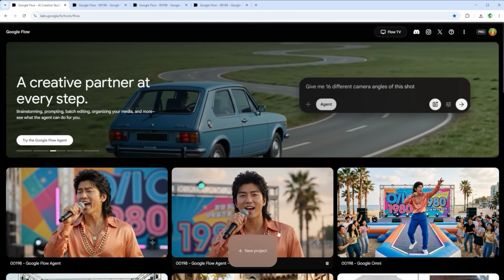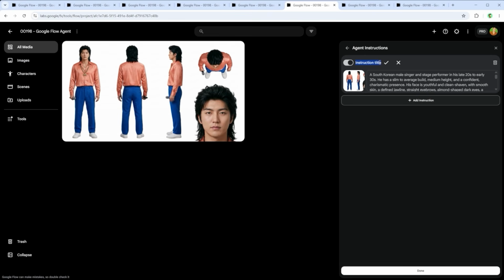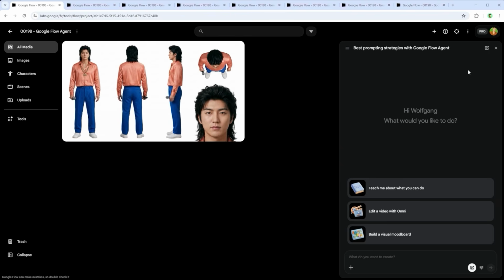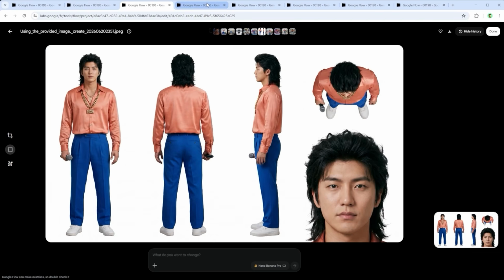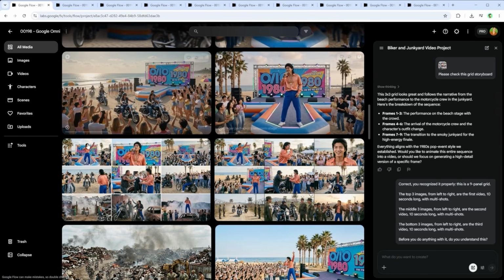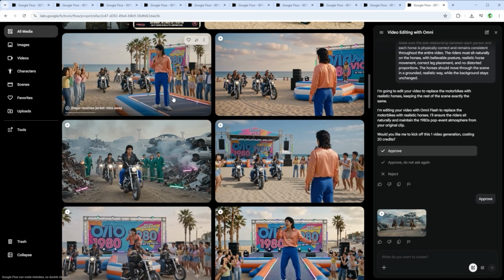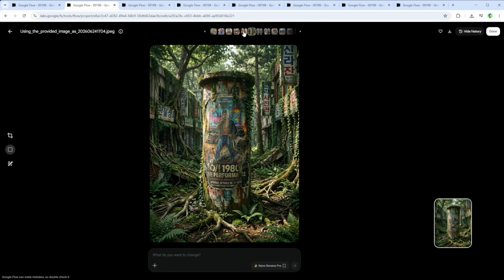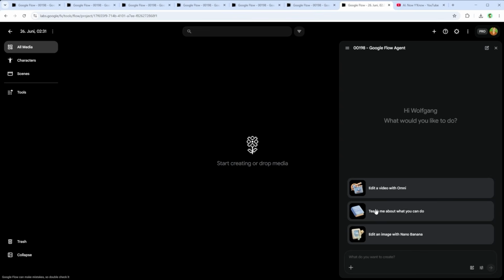Google Flow Agent - THIS Is What I Learned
The Google Flow Agent explained.
An AI agent is supposed to be, at least in theory, a small friendly helper that supports the user and helps with different tasks. But what actually defines the status of an agent? Is it the ability to understand complex things? Is it the fact that it can handle several steps at once? Or is it the ability to look beyond its own output and use research to get a more objective view of the result? Or is agent just another empty label like Best Ever, Unreal, Gamechanger, or This is Huge?

In this tutorial, I look at the skills of the Google Flow Agent in three categories: conceptual thinking as preparation, image creation, and video generation. The findings were pretty revealing at times.

Interested? Then just press play.

Chapter
00:08 - Thoughts on AI Agents
00:33 - Test Series With Google Flow Agent and Its Challenges
03:18 - The Basics: Agent Instructions
05:09 - The Basics: Settings
06:31 - The Basics: Agent Chat Mode
07:25 - Prep Work: Model Choice, Grids, Prompts And More
08:57 - Agent Or No Agent?
09:37 - Video Creation With Omni Flash
13:35 - Comparison: Kling Omni With Multishot
14:22 - The Flow Agent Superpower
15:52 - Video To Video With The Flow Agent
16:35 - The Agent Bonus Level

Voice-over: English AI narration for clarity and consistency.